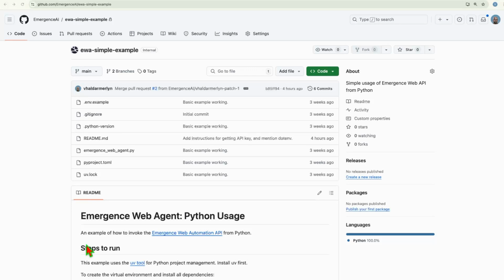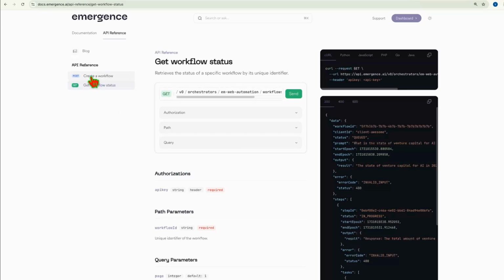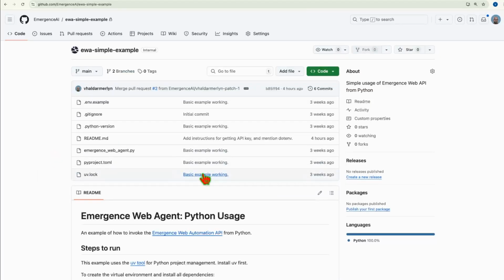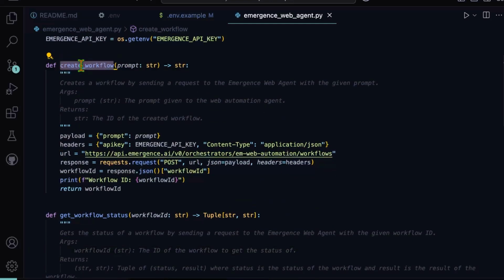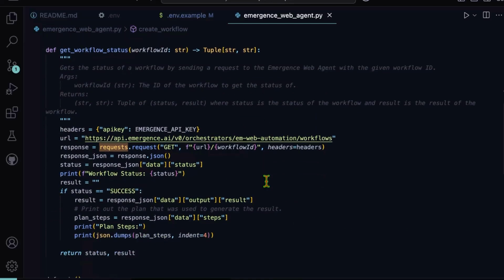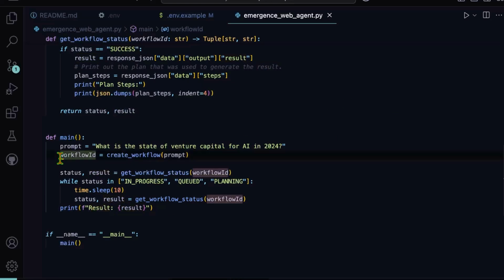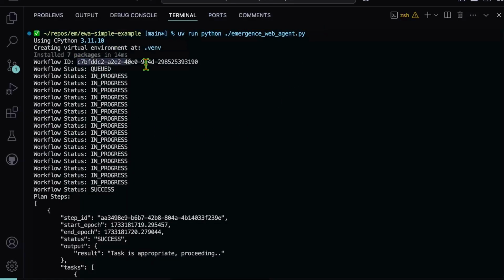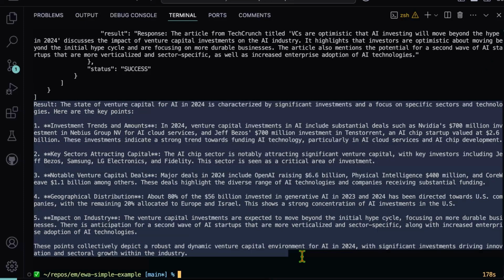How To: Web Agent API From Python